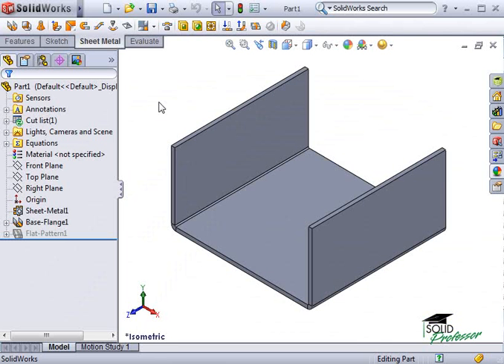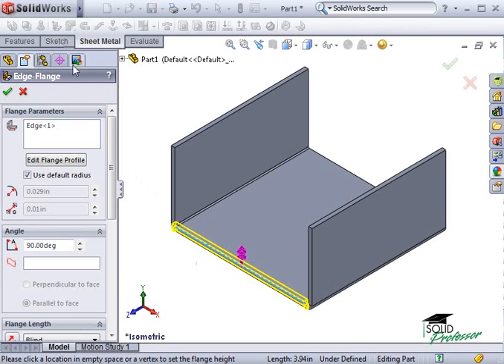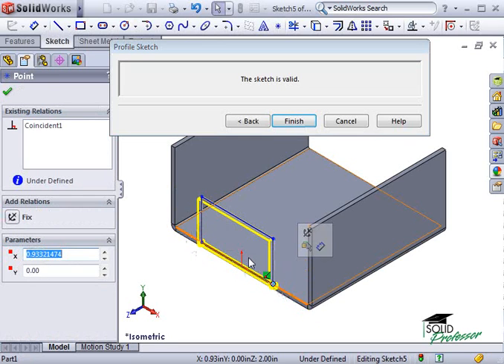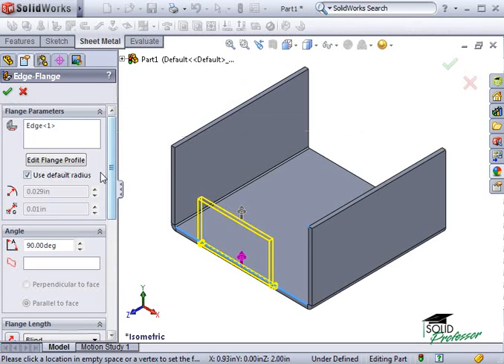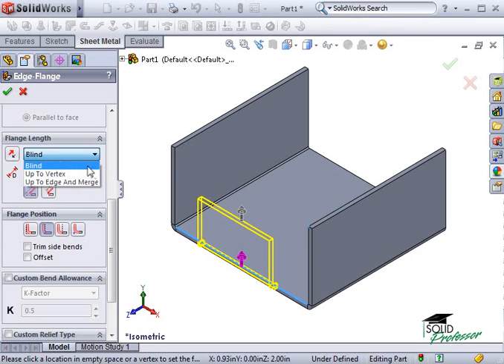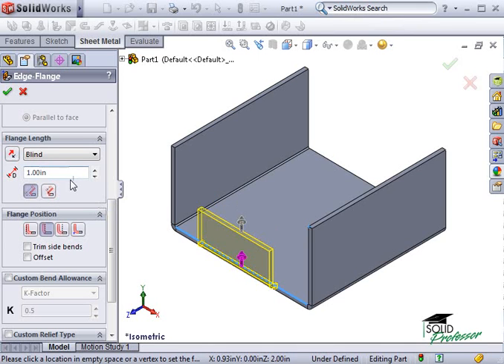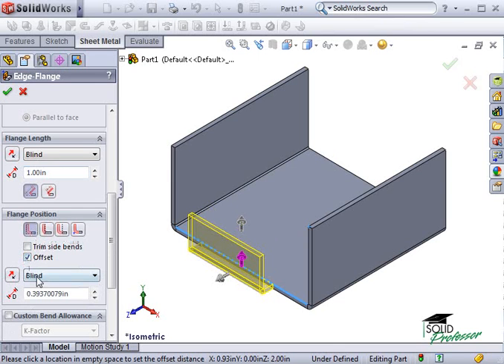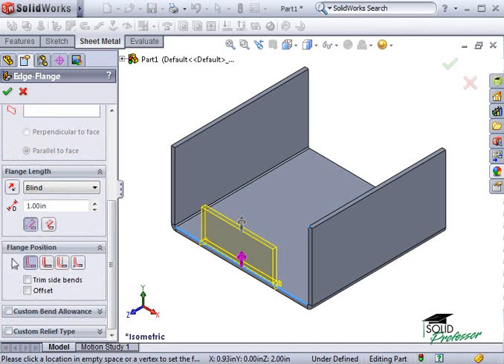Sheet Metal 08 Edge Flange Part A